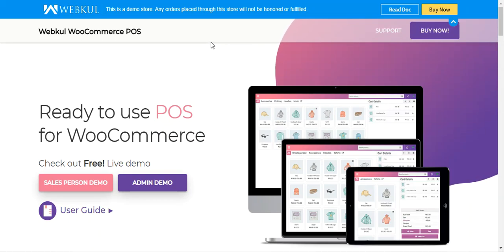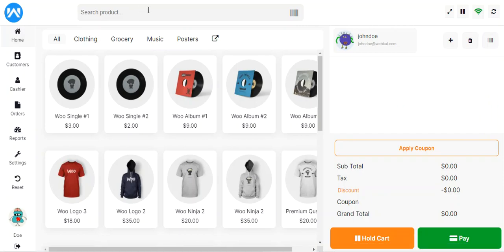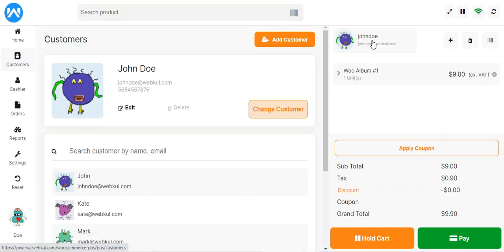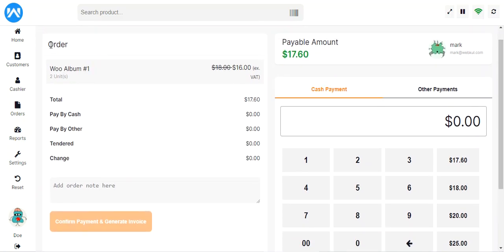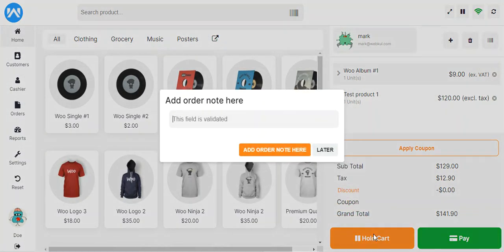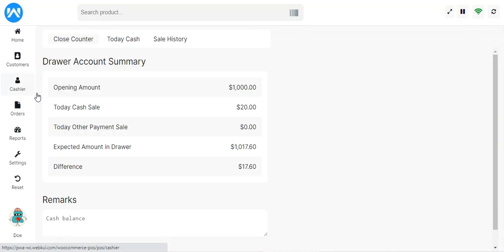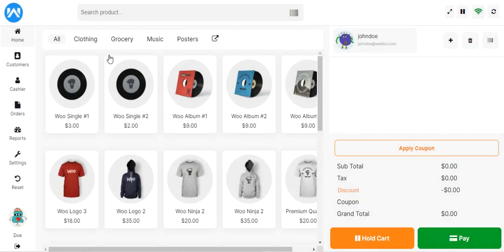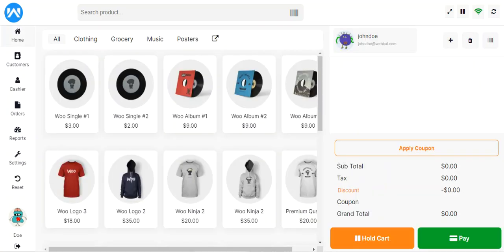WooCommerce Point Of Sale (POS) Plugin - Terminal Workflow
In this video, we have shown the working at the POS terminal and the different options within the terminal itself.

Point of Sale System for WooCommerce provides store owners to have the functionality, where they can easily manage their online stores along with the physical stores.

The physical stores will have a POS front-end management system for which the admin can assign a store agent who can easily manage the sales and customers at that particular store.

The POS system can work both online and offline with the feature to synchronize all the sales and customer data of the offline store with the online store whenever going online.

The module plays a vital role in increasing day-to-day sales by having a management system to manage online stores along with physical stores.

2. Raise a Ticket via our HelpDesk system